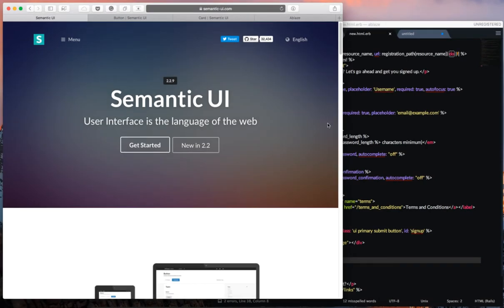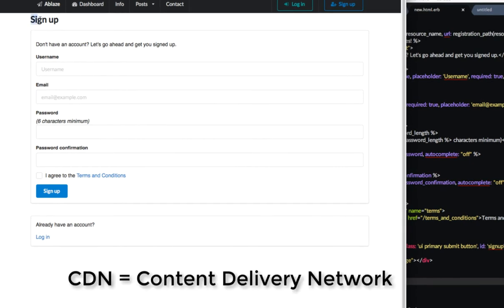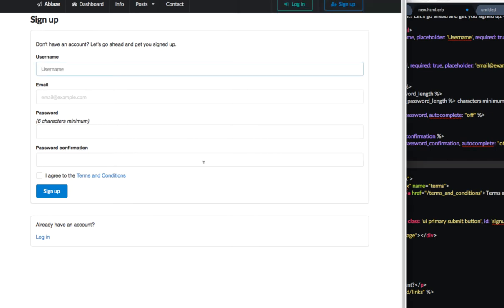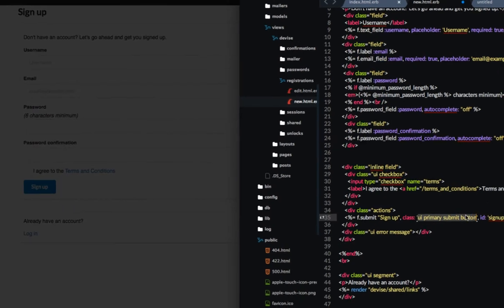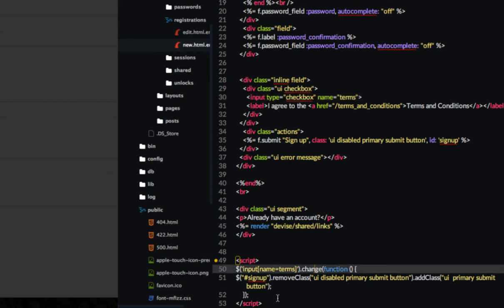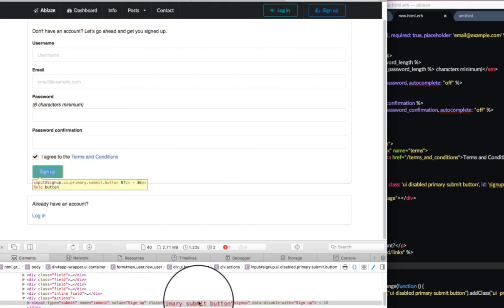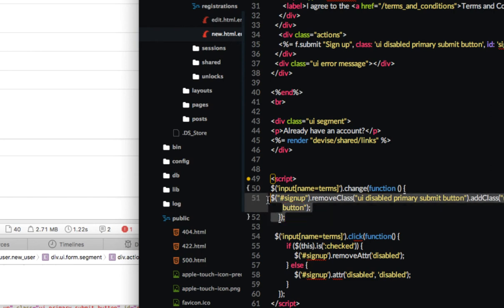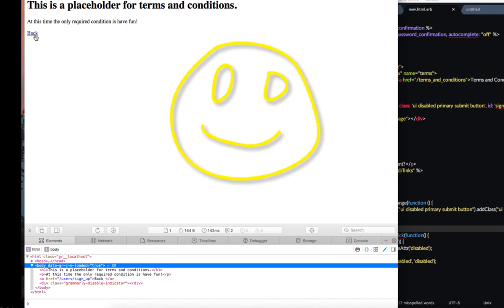Semantic ui and Rails with Devise